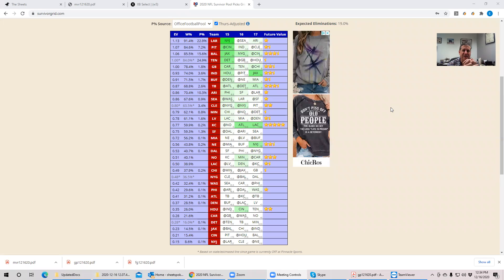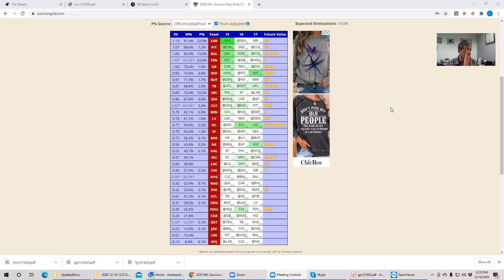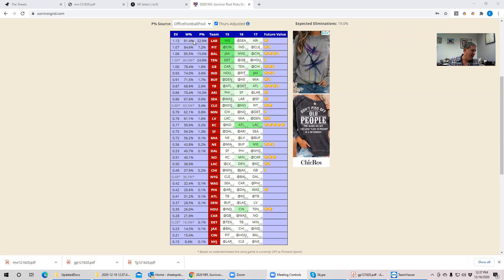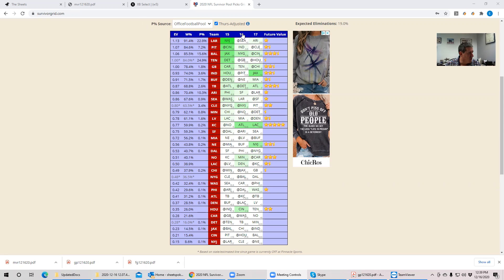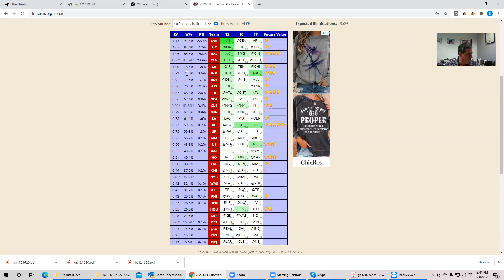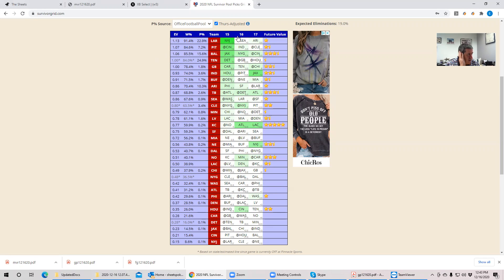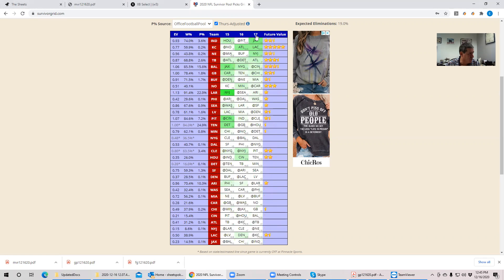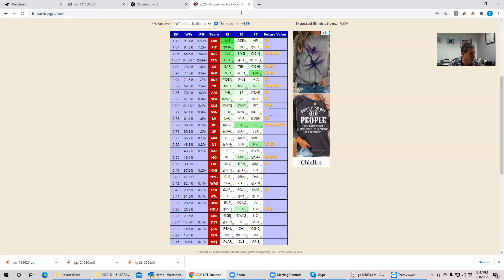Survivor Pool Week 15 Preview (Homestretch)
Sheets previews week 15 , and discusses end game strategy.